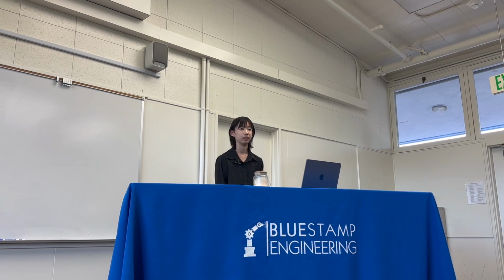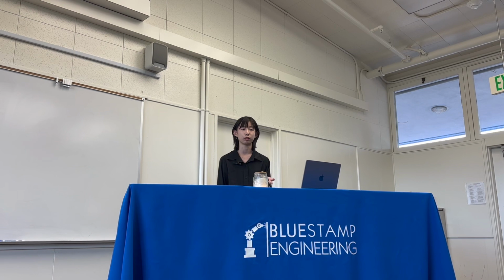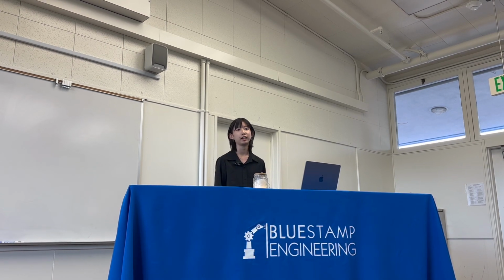Keira Z Demo Night